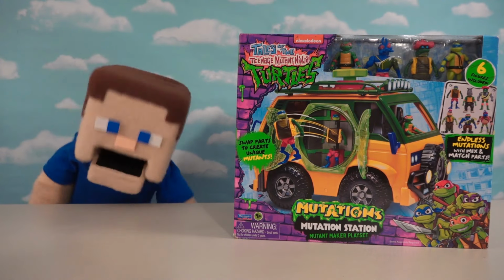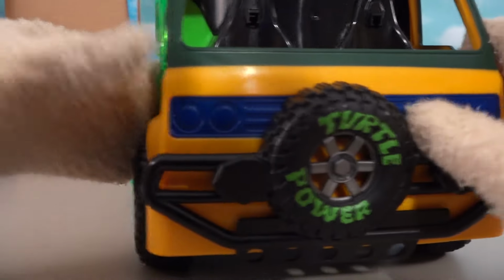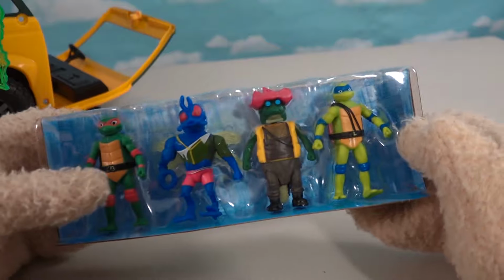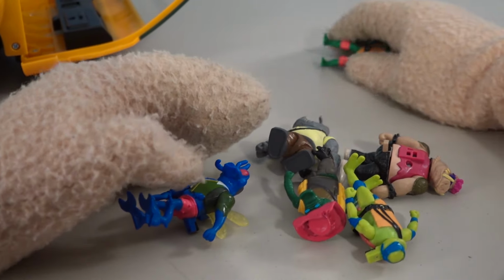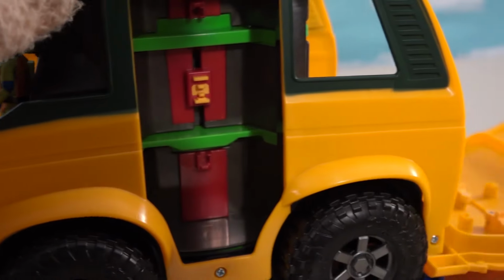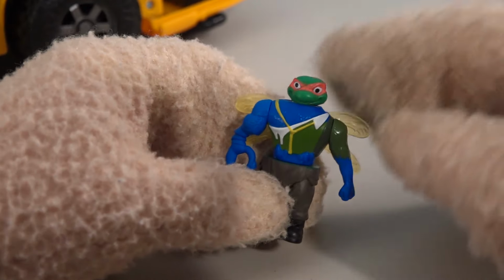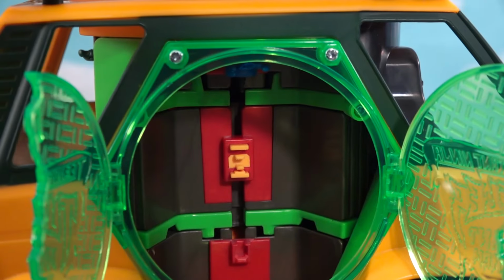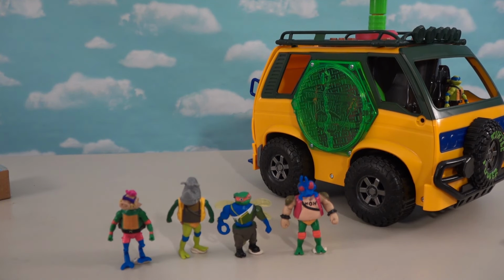Ninja Turtles Mini Mix N' Match Mutations Turtles Van Playset 2024 Playmates Figures